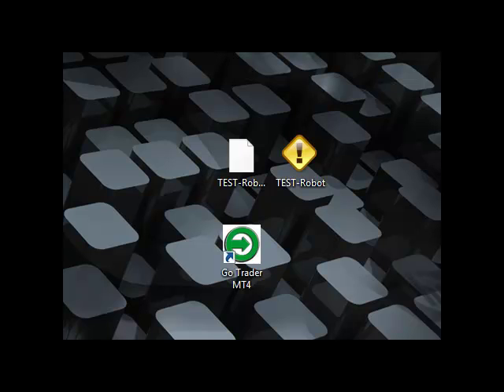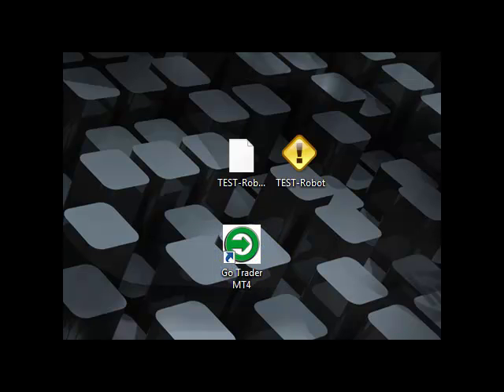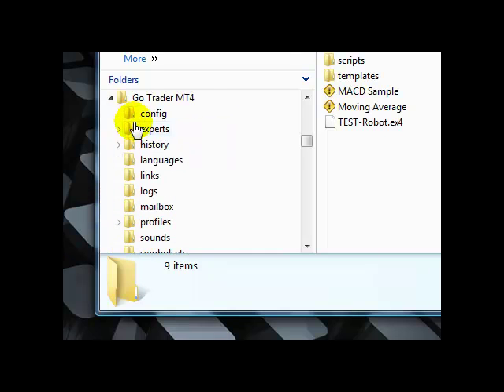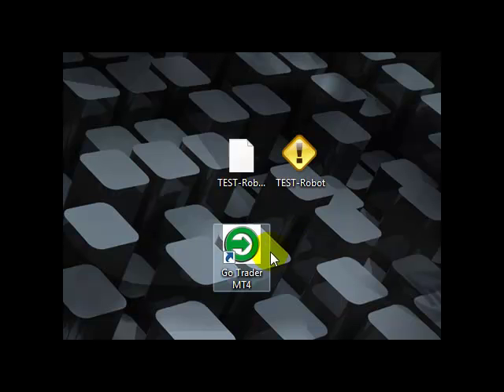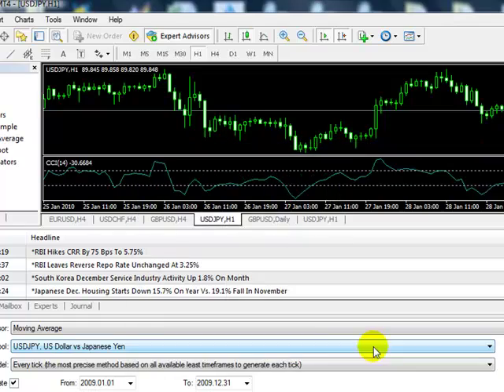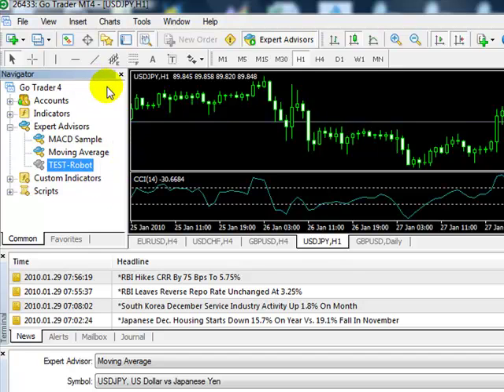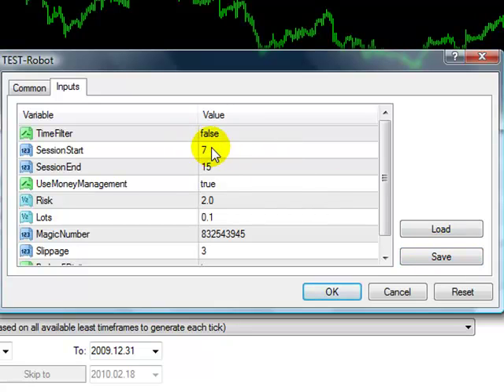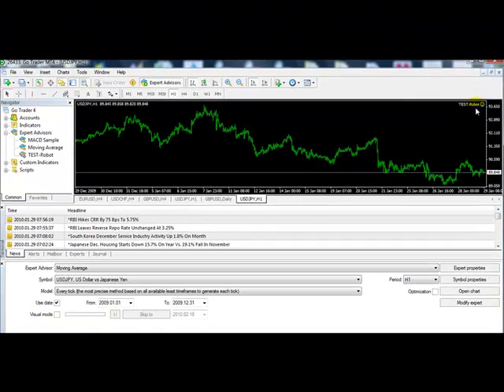EA Install Combined.mp4